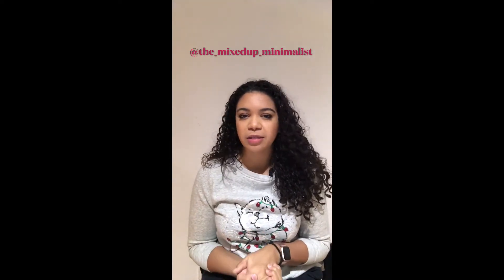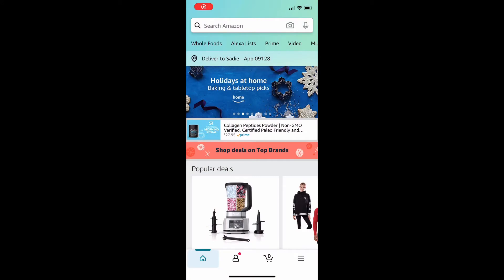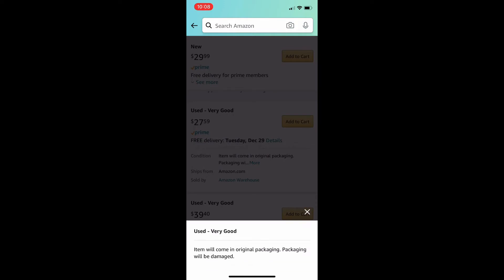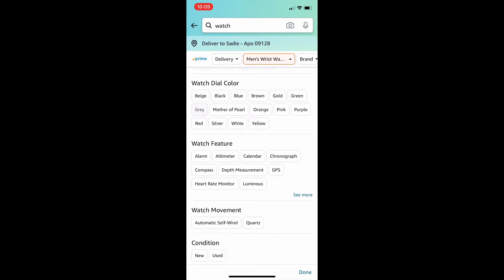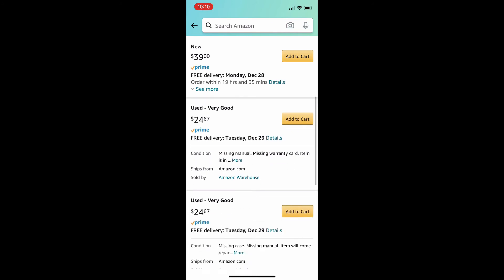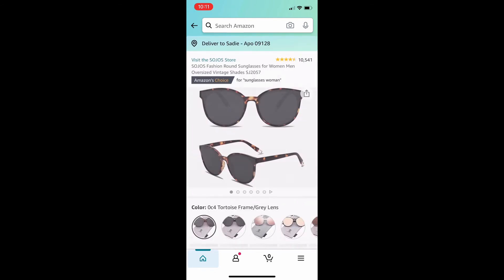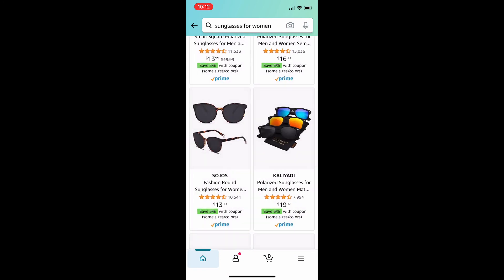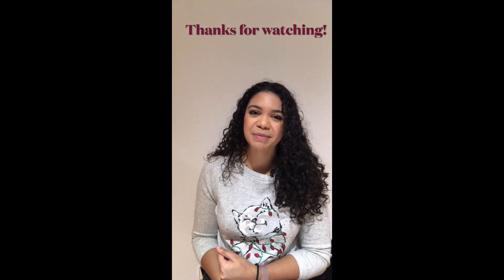How to Save a Ton of Money on Amazon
In this video I will show you have to save a ton of money buying used products off of Amazon. I’ll show you how to look for the best prices, get similar shipping dates and get products that are in very good or like new condition.

The benefits of shopping used help reduce products returns from getting sent to landfills as this article highlights waste generation from returns creates 5 billion pounds annually, just in the US. Source

Let me know how you like this video!